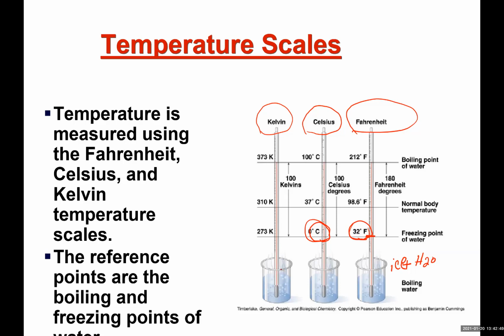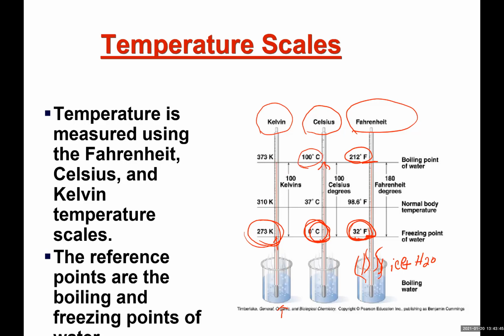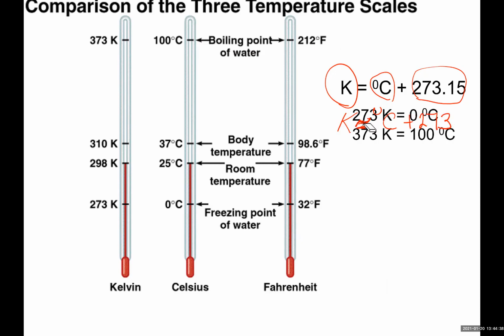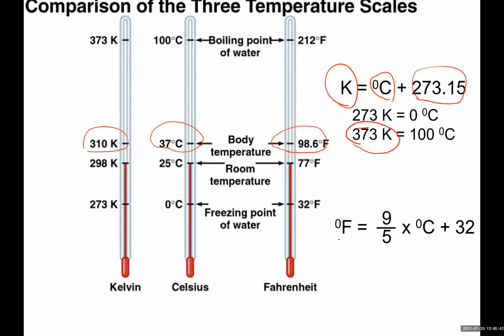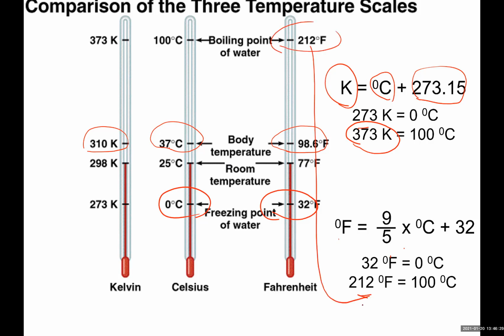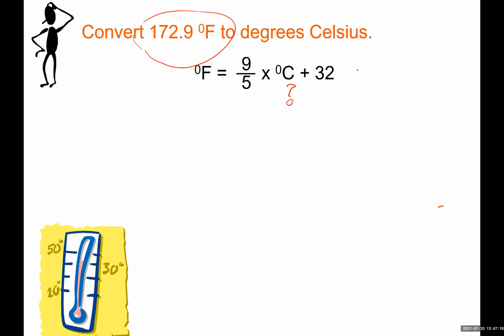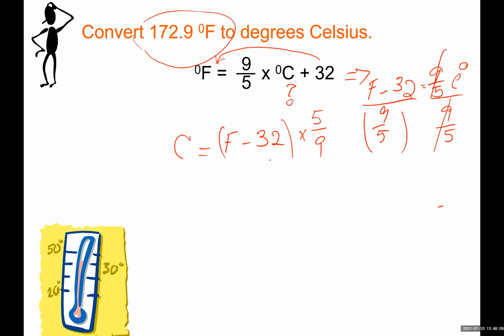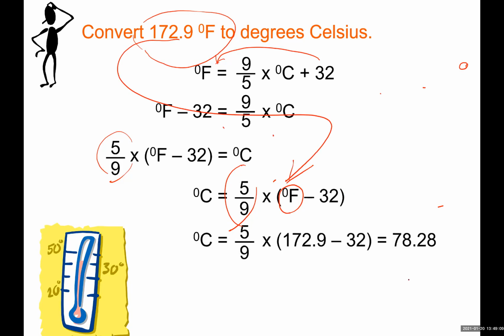Temperature scales and their conversions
1A.1.00,42-44
This video is prepared by Dr. Divan Fard for Chem 1A offered at Shasta College, Redding, Ca. It discusses temperature scales and the conversion of Fahrenheit, centigrade, and Kelvin temperatures into another. The material is based on Ch1 of Chemistry, McMurry, J., Fay, R.C, 2004, Chemistry, (Fifth Edition) ISBN 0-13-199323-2 New Jersey 07458: Pearson/Prentice Hal. It is recommended for students to purchase this book, study, and do inside chapter problems to better understand the concepts. Some material is from Fundamentals of General, Organic and Biochemistry, McMurry and Castellion, Publisher: Prentice-Hall; 5th edition, ISBN: 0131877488. Some of the Learning Checks are coming from “General, Organic, and Biological Chemistry” by Karen C. Timberlake, publisher: Pearson; ISBN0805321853